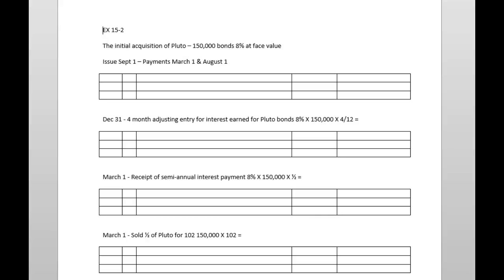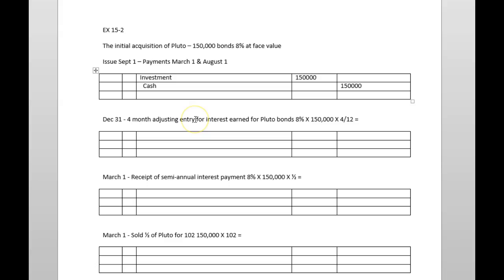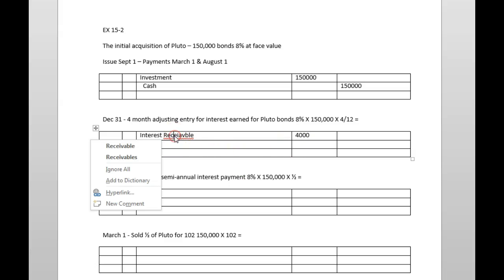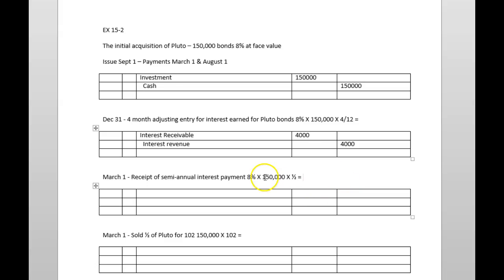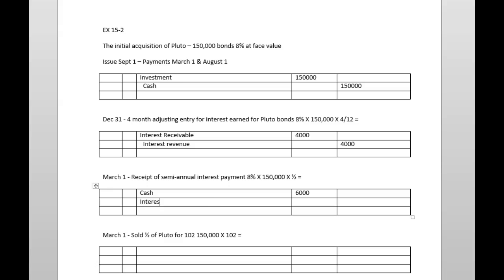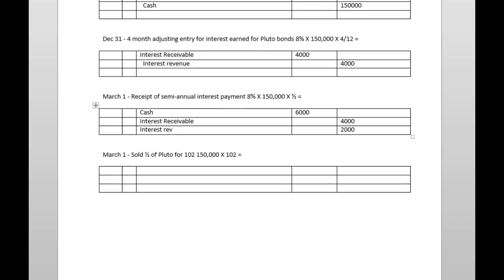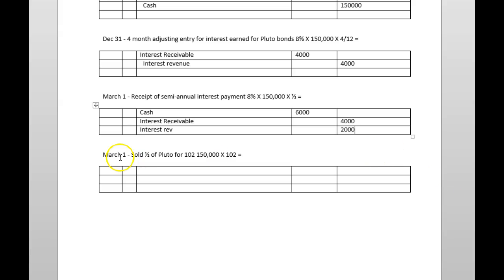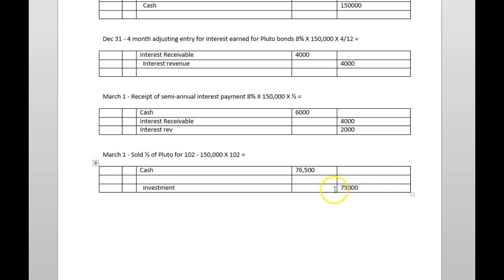Investment - Bond-face value